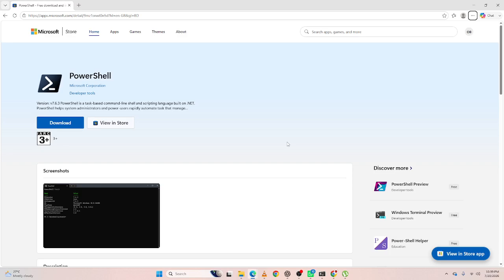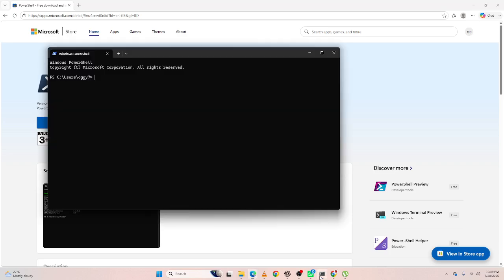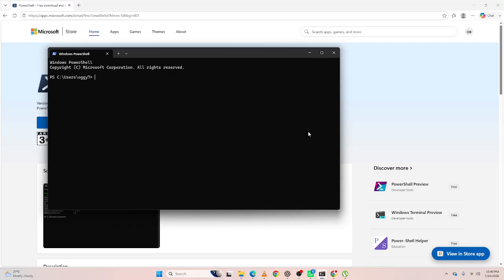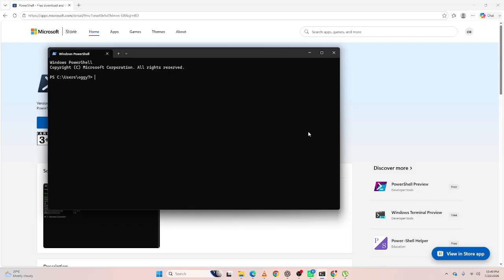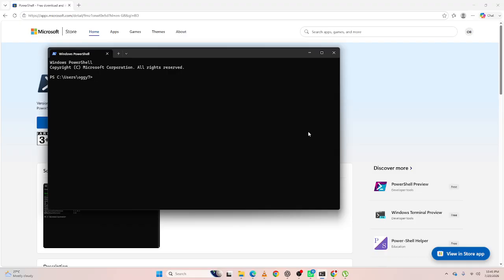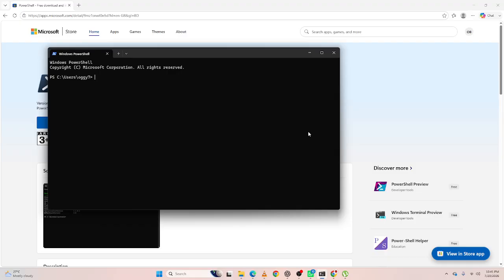How to Install Modules in PowerShell 7 Full Guide 2026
Want to install modules in PowerShell 7 and unlock even more functionality? In this Full Guide 2026, you'll learn how to install PowerShell modules on Windows 10, Windows 11, macOS, and Linux using PowerShell 7 and the official PowerShell Gallery. Whether you're managing Microsoft 365, Azure, Active Directory, networking, cloud services, or automating administrative tasks, this step-by-step tutorial covers everything you need to know. Learn how to search for modules, install modules from the PowerShell Gallery, trust repositories, update existing modules, import modules into your session, verify successful installation, uninstall modules when no longer needed, and troubleshoot common installation errors. You'll also discover tips for managing module versions, keeping your environment secure, organizing dependencies, and getting the most out of PowerShell 7. Follow this complete PowerShell tutorial to install and manage modules like a pro in 2026.